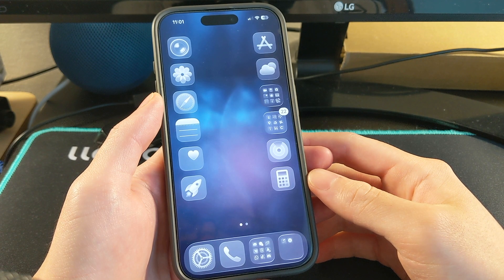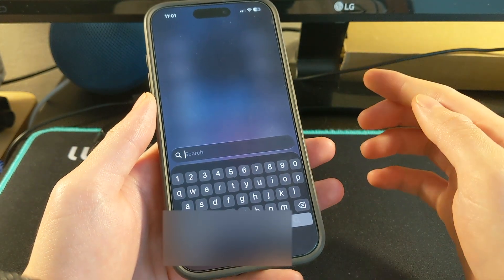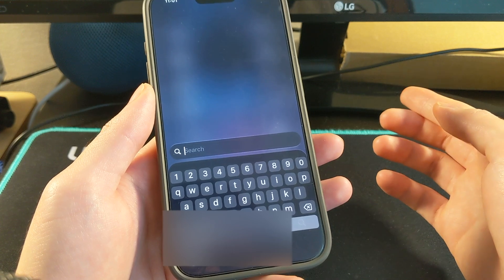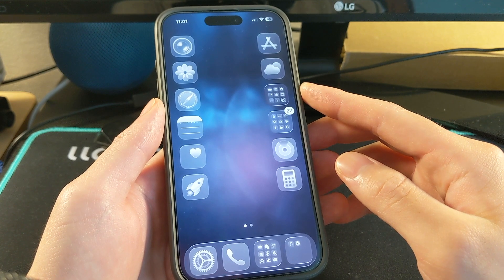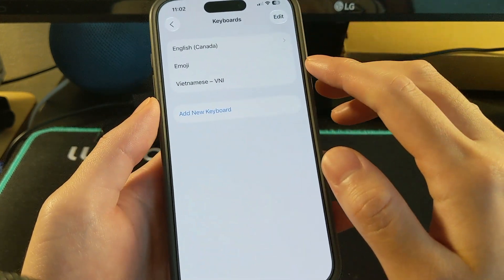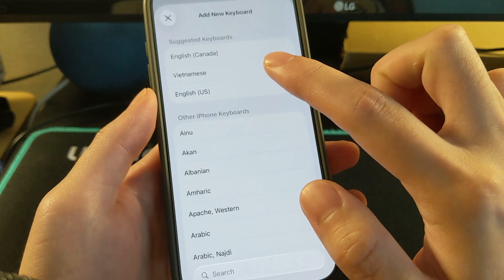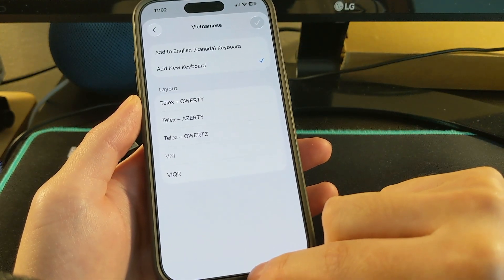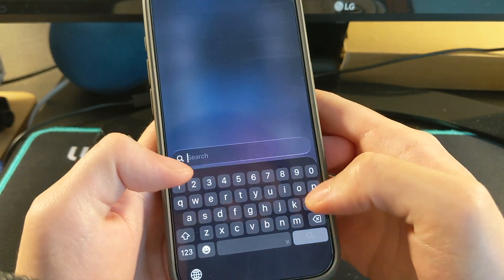How to get the number row on the stock iOS keyboard! (Check description for important details)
For this video, I forgot to mention a couple of things:
- Slide to type will stop working if you enable this keyboard.
- Predictive text will switch to Vietnamese when the keyboard is active.

Unfortunately, slide-to-type and fully English predictive text aren’t available with this keyboard. If that’s a dealbreaker, I totally understand—sorry for the inconvenience.

As a partial workaround for the predictive text, you can go into the settings and unselect Vietnamese, though it still won’t be fully in English.

If you’re running iOS 26 beta and have a Mac or Windows PC, and you’re looking for something similar to this while keeping full English predictive text, I recommend checking out this mod on X